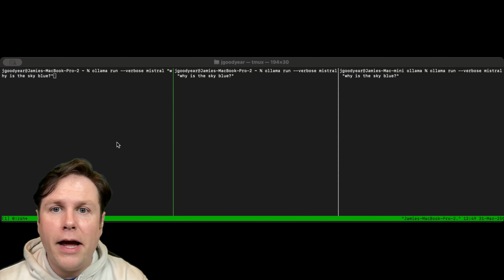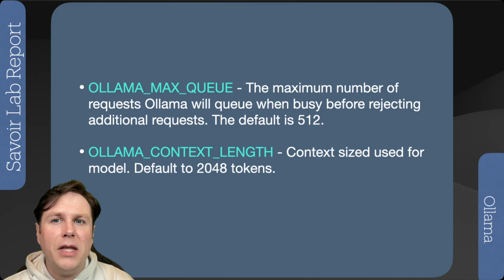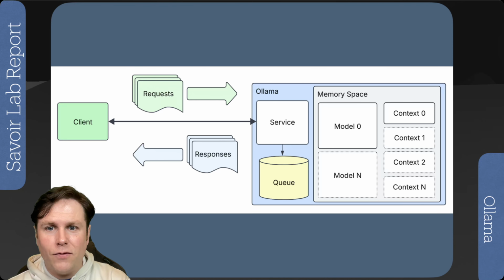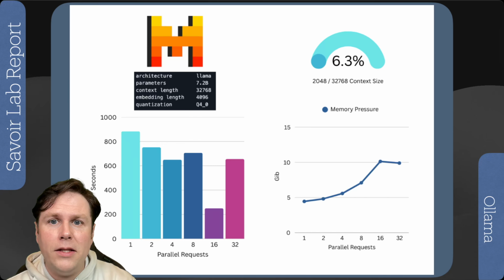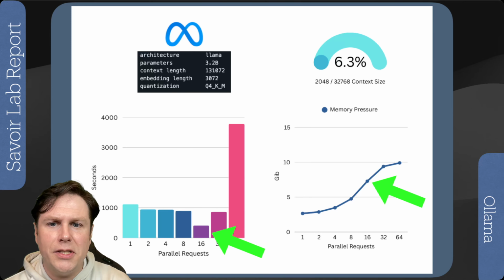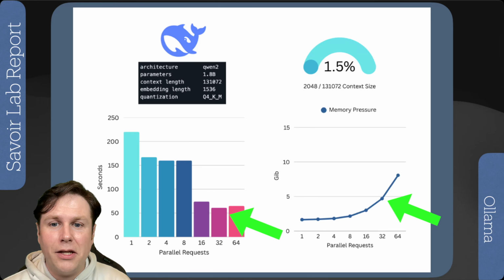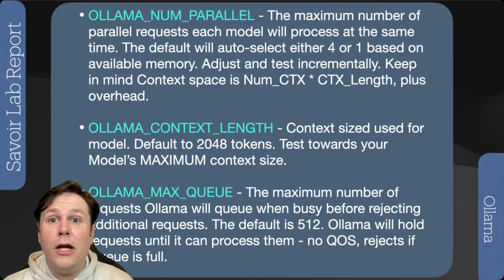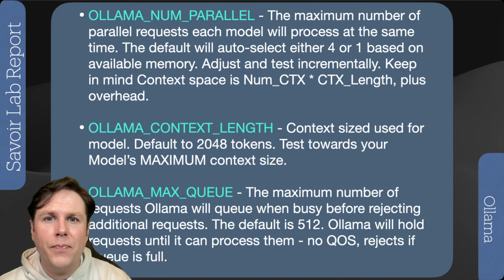Ollama Parallel Request Tuning on M4 Mac Mini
In this episode of SavoirLabs we dive into tuning Ollama for Parallel Request processing on our M4 Mac Mini (base model).

Chapters:
0:00 Introduction
0:49 Terminals in Parallel
1:36 Tuning Parameters
5:17 Mistral
6:20 Llama
7:07 DeepSeek-R1
8:37 M4 MacMini vs RTX 1000 ADA
9:53 Departing Thoughts

YouTube Music:
Soulicious -- Dyalla
Unproductive Meeting -- Birocratic
Sesame -- Dyalla